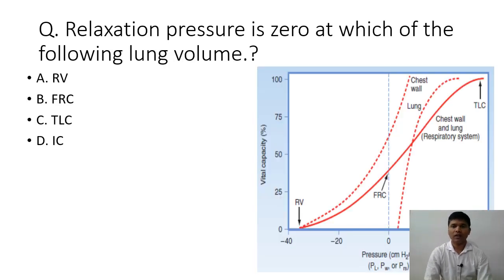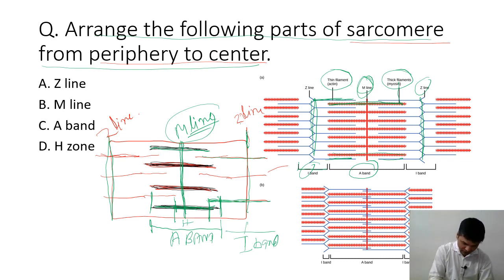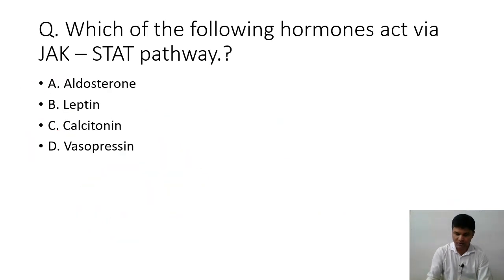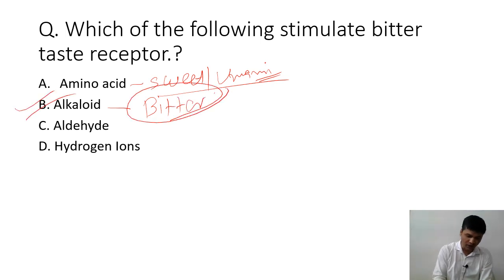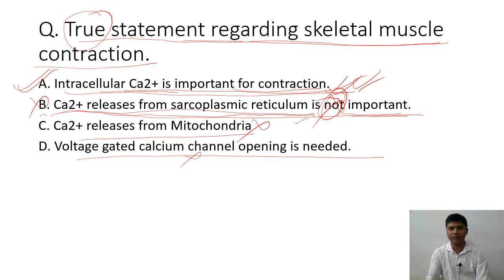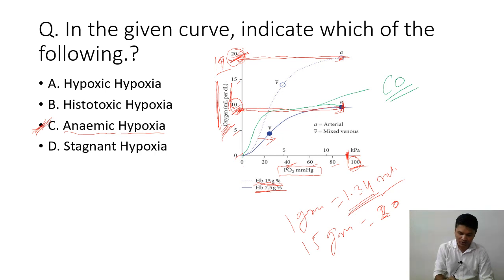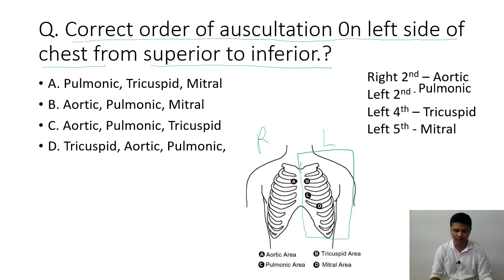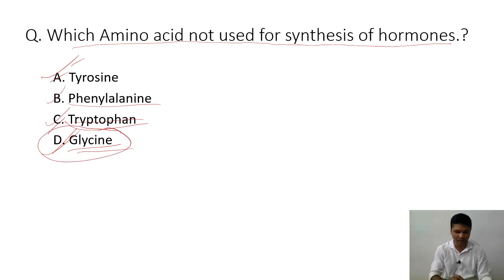INICET 2023 RECALL PHYSIOLOGY | Dr. Vibhakar Kumar | GAMEPGAPP